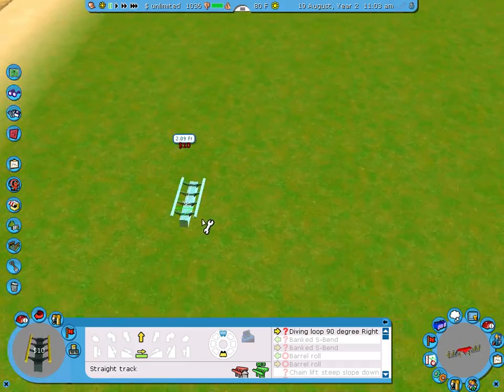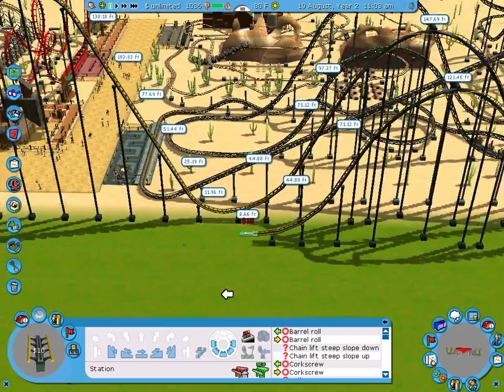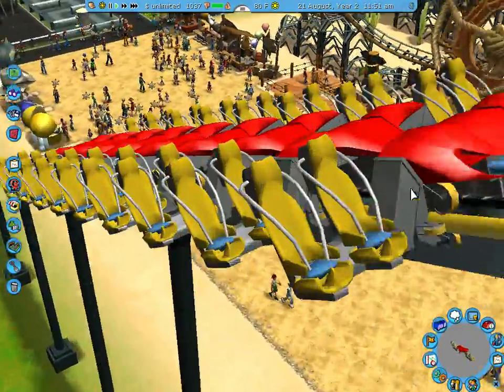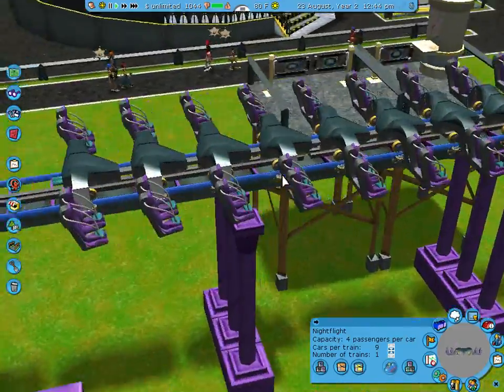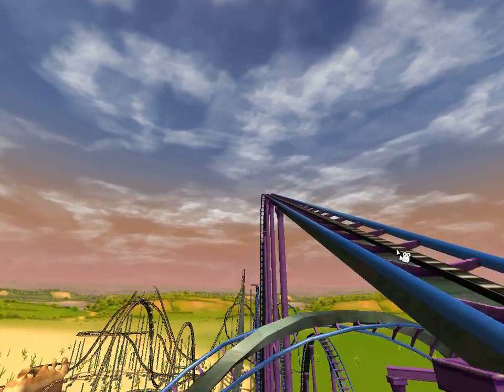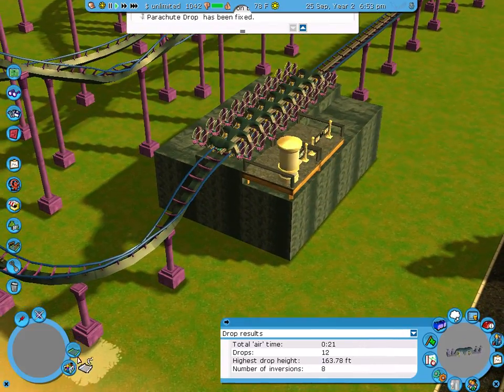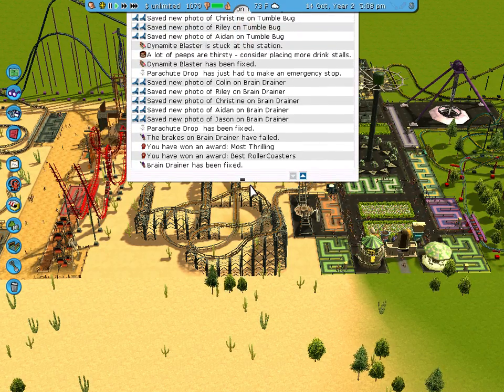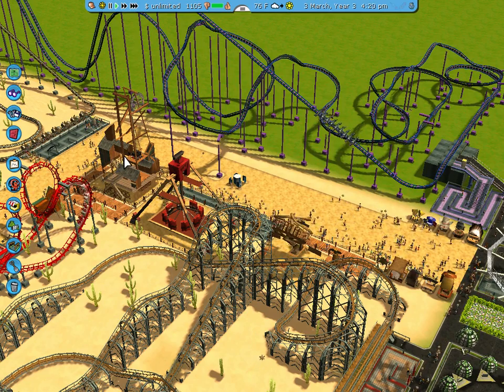Roller Coaster Tycoon Let's Play Episode 12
Coolness of Wingriders!